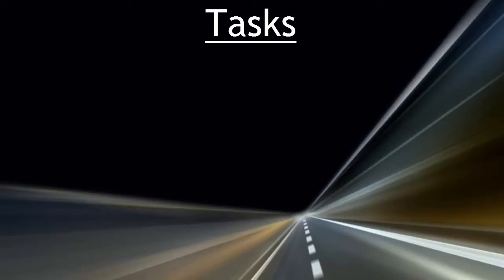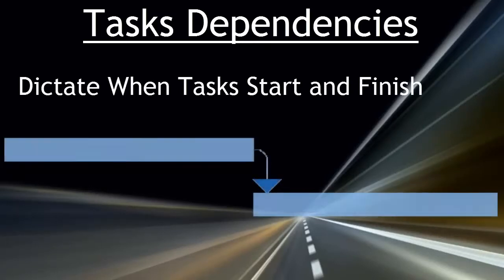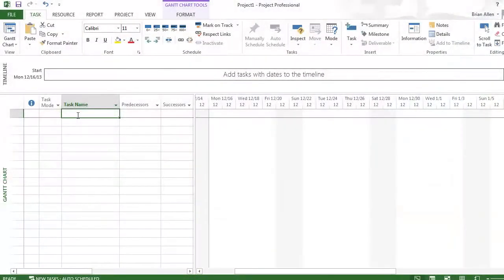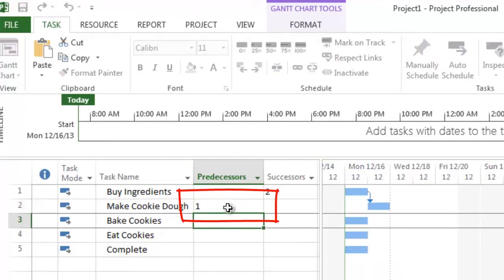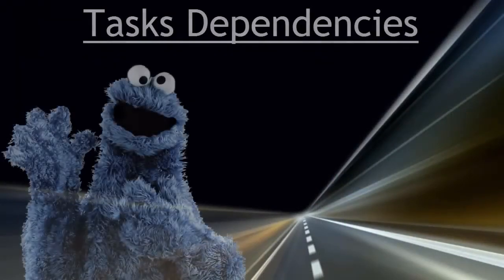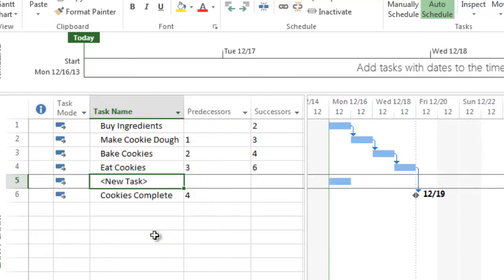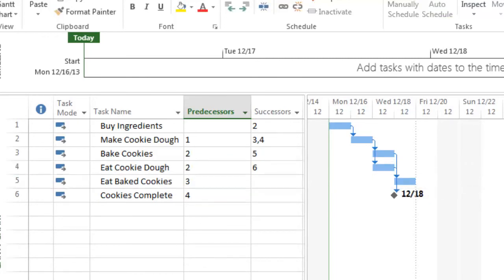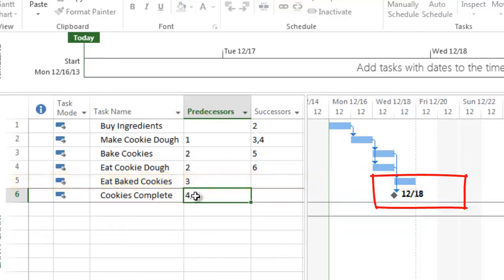Project Basics - Video 1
Tasks
Task dependencies